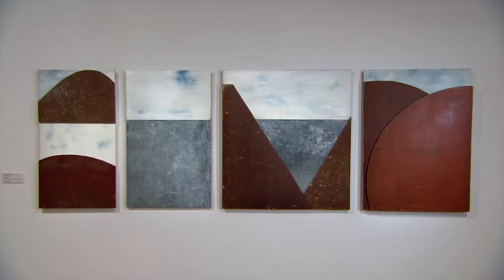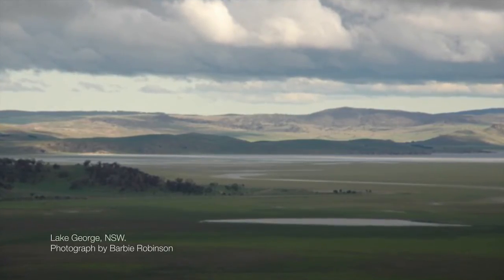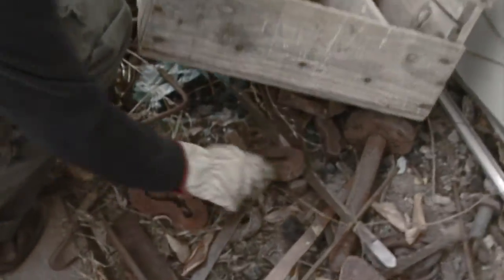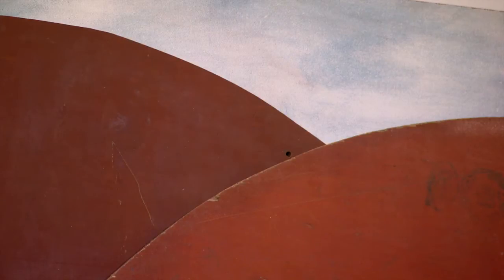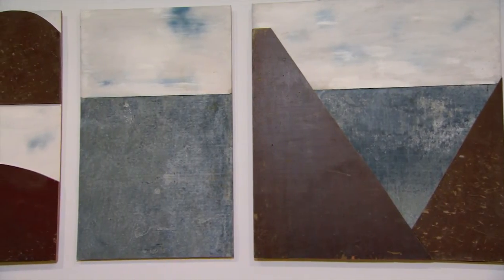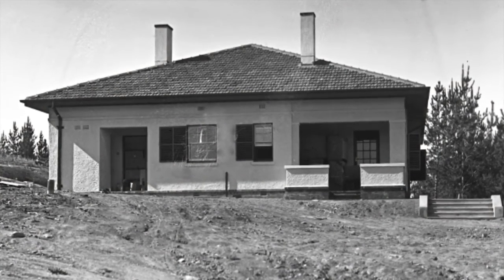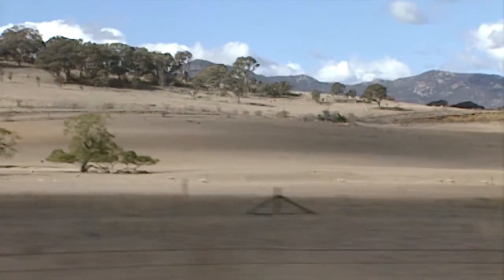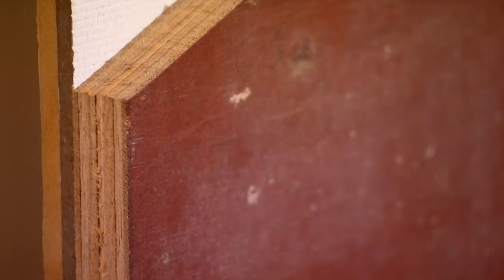Rosalie GASCOIGNE 'Suddenly the Lake' 1995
Rosalie GASCOIGNE
'Suddenly the Lake' 1995
Given by the artist in memory of Michael Lloyd 1996